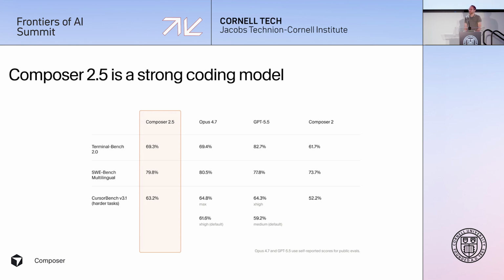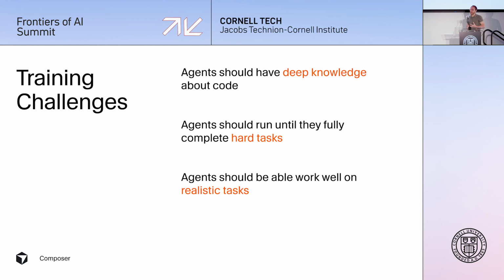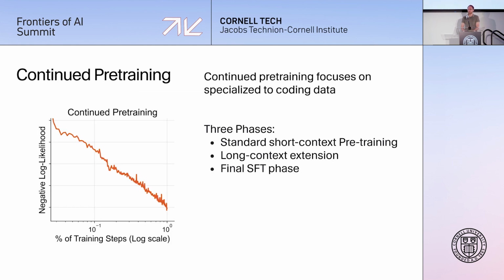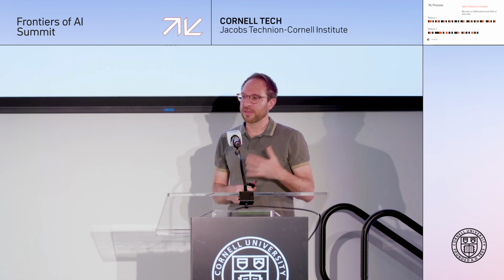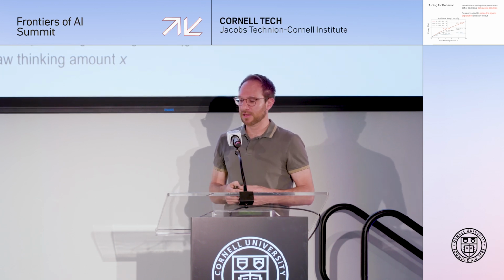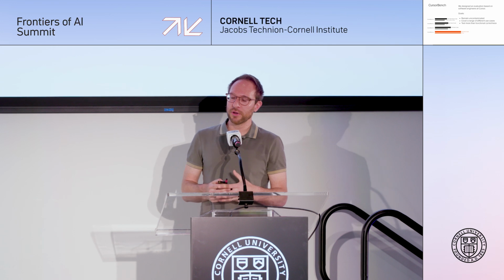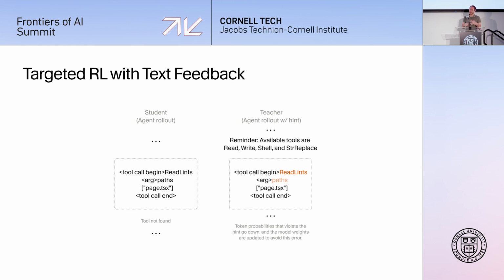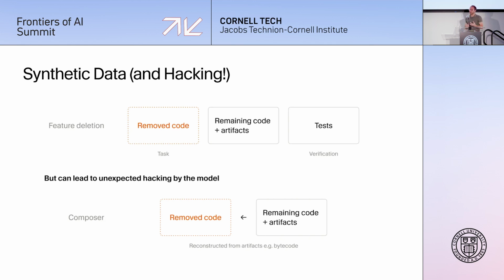Building Composer 2.5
ABOUT CORNELL TECH
At Cornell Tech, we develop the leaders and technologies of tomorrow through foundational and applied research, postgraduate education, and new ventures. Through rigorous, practical research and interdisciplinary innovation, we’re advancing lasting economic and social prosperity for New York City and the world.

In 2010, the City of New York issued a challenge to top institutions from around the world to propose a new or expanded applied sciences and engineering campus in New York City. Cornell University and the Technion­–Israel Institute of Technology— two of the world’s leading institutions in the fields of science, engineering, technology, and research—were selected from among 18 proposals to make this vision a reality. Shortly thereafter, the Jacobs Technion-Cornell Institute was founded based on a $133 million gift from Dr. Irwin Mark Jacobs, Founding Chairman and CEO Emeritus of Qualcomm, and his wife, Joan Klein Jacobs.

Cornell Tech first launched in 2012 in Google’s New York City building. In 2017, it migrated to its permanent location on Roosevelt Island—one of the most technically and environmentally advanced campuses in the world. Today, it is home to close to 50 tenure track and nontenured faculty members, approximately 500 master’s students across eight programs, and more than 100 doctoral students in five fields. We are committed to developing principled and innovative leaders who are practiced in interdisciplinary collaboration and entrepreneurship.

As part of a land-grant institution, Cornell Tech is focused on giving back to New York City. We apply our technologies in industries or sectors where New York City is leading the country and the world, including health, urban systems, media and democracy, cryptocurrencies and contracts, and public interest technology. Many of our graduates also stay in New York, supporting the continued growth of a vibrant tech ecosystem.